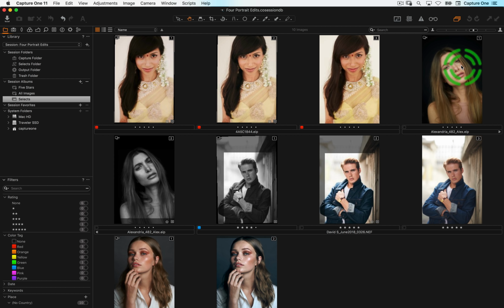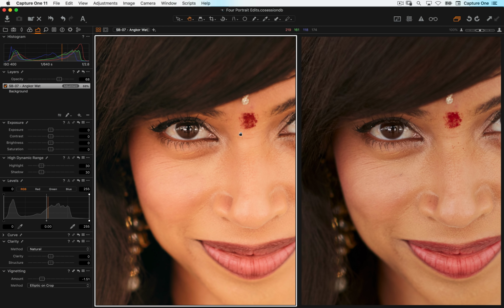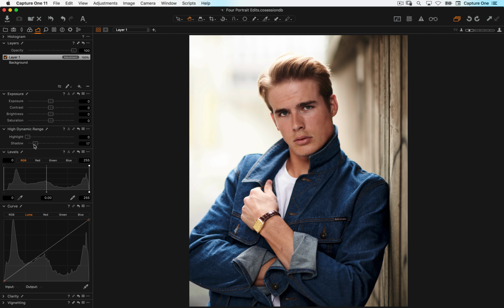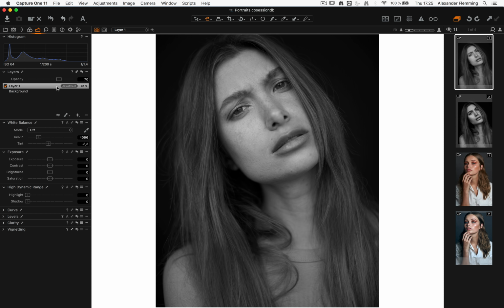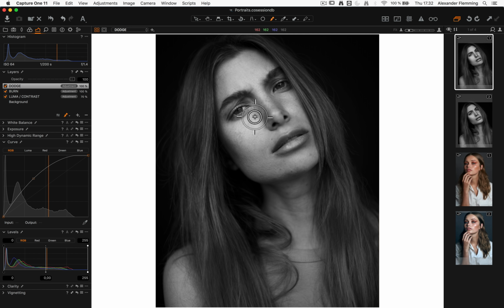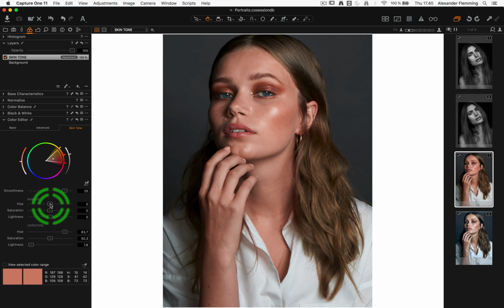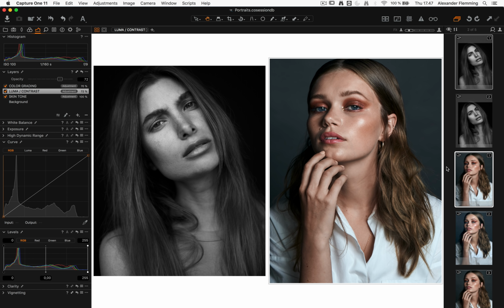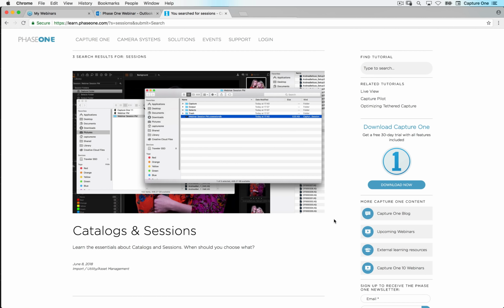Capture One 11 Live: Edits | Four Portrait Edits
[02:35] – First image edit – Image by Eric Ronald
[03:52] – Negative Clarity for skin softening
[04:44] – Noise Reduction
[05:50] – Spot Removal
[07:23] – Adding a Style as a Layer

[10:51] – Second image edit – Image by Chris Davies
[11:46] – Levels adjustments
[12:06] – Luma Curve vs RGB Curve
[14:40] – Creating a Mask via the Color Editor
[17:06] – Adding flare

[21:52] – Third Image edit – Image by Alexander Flemming
[23:00] – Black and White conversion
[23:50] – Adding contrast on a Layer
[25:28] – Dodge & Burn

[33:53] – Fourth image edit – Image by Alexander Flemming
[33:38] – Skin Tone Uniformity
[40:12] – Luma curve and Contrast
[41:10] – Color Grading on a Layer
[43:50] – Difference between Exposure and Curves for Dodging

[45:30] – Final Q&A

Originally broadcast 26th July 2018

Learn how to use Clarity, Luma Curve, Skin Tone Tool, Dodge/Burn and much more on portraits.